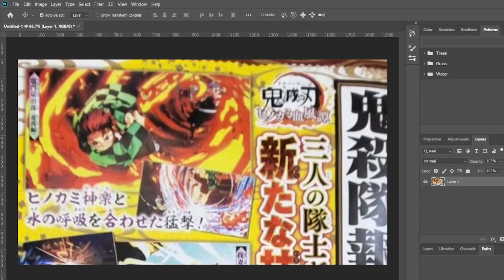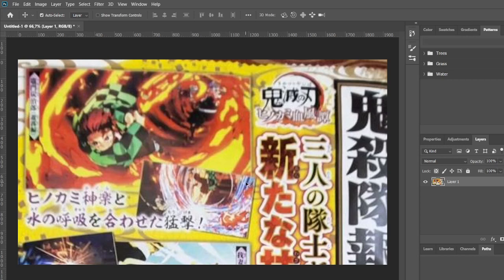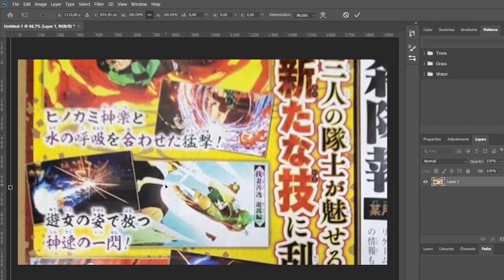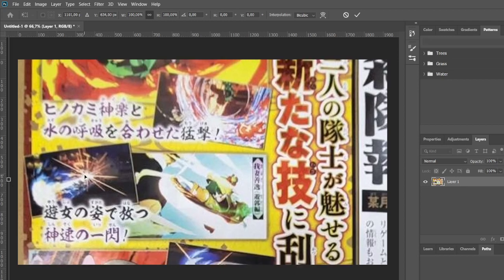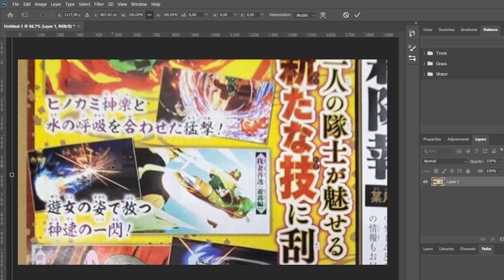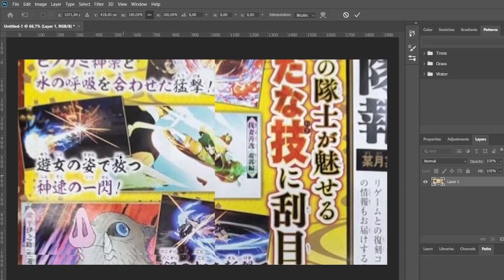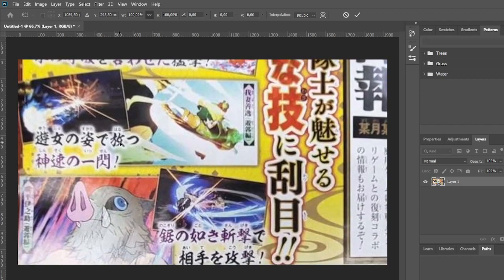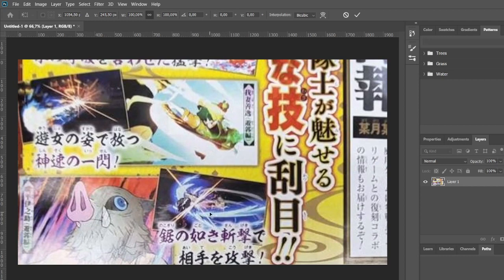We Are Getting 3 New Characters!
We just got the scan for the entertainment district dlc it's coming it's september next month we got bloody tanjiro girl zenitsu and Inosuke and they all have a new moveset which is amazing!
Demon Slayer Hinokami Chronicles